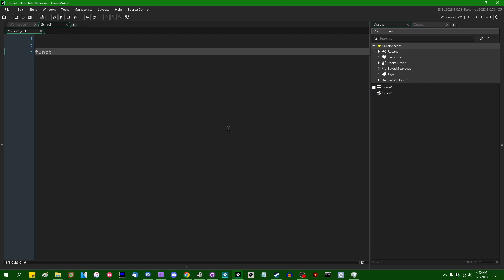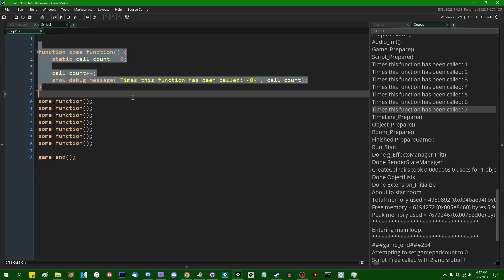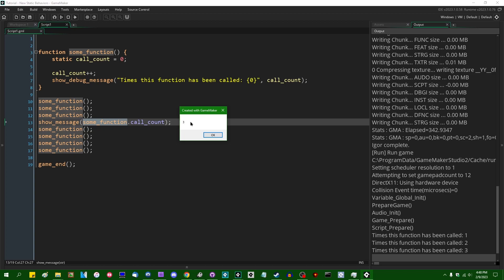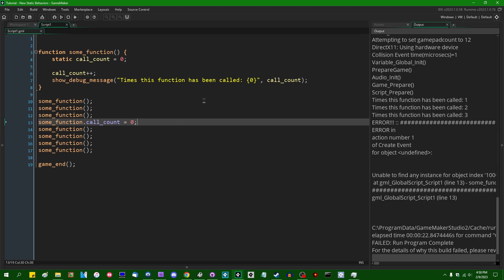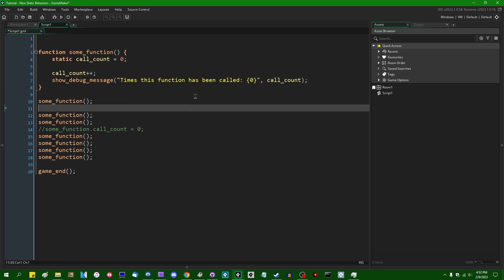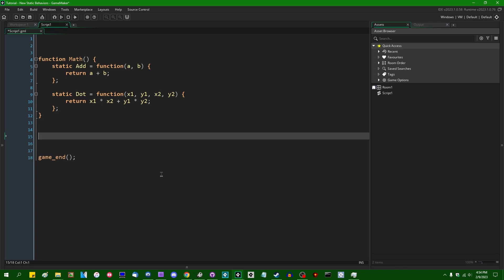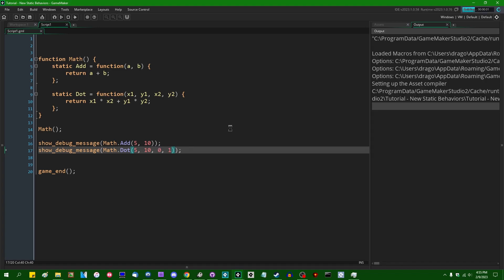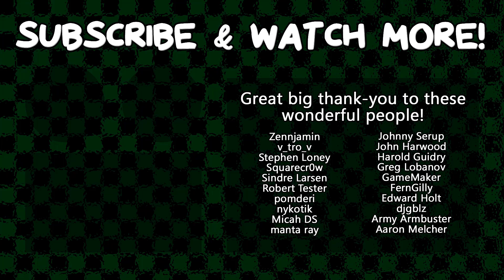Changes to Static Variables in GameMaker 2023.1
GameMaker has added a few new things that you can do with static variables in the January 2023 update. Some of you may find this to be useful!

0:00 An overview of static variables
1:30 Accessing static variables outside the function
5:07 Using static methods as namespaces
8:09 The end

That promised social media link spam.